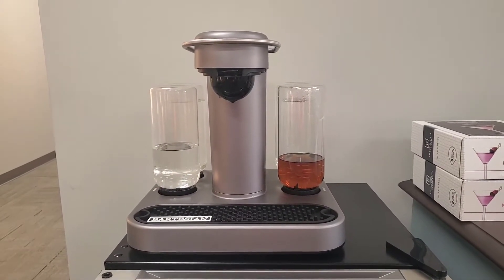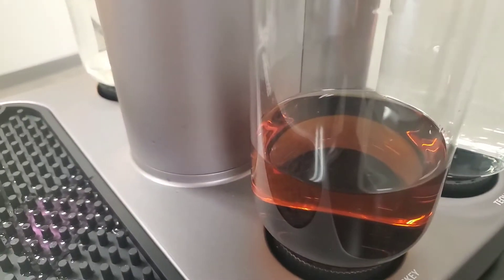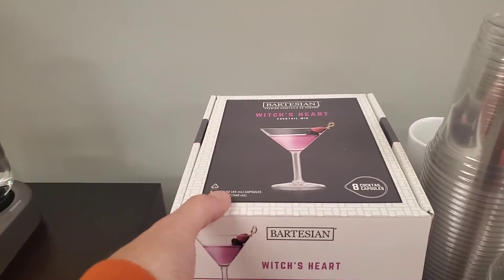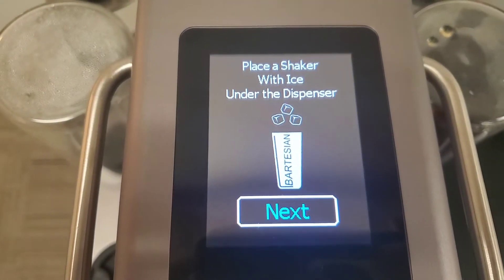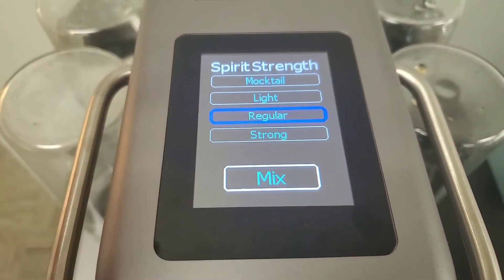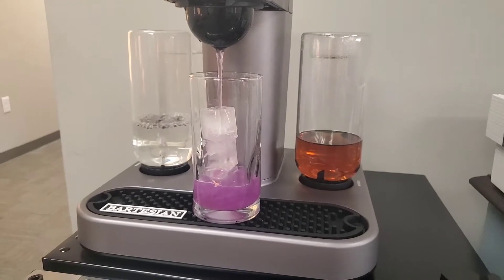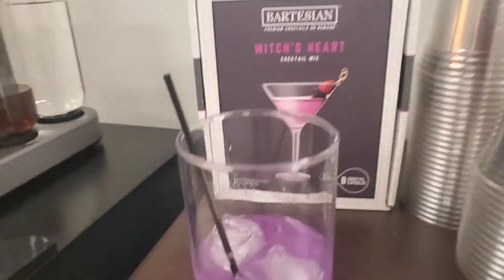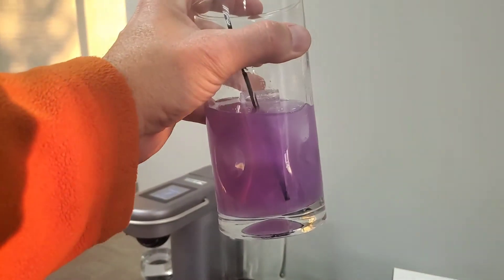BARTESIAN WITCH'S HEART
Checking out the Bartesian Witch's Heart. This enchanted cocktail is a blend of berry and green apple to help you to get in the Halloween Spirt of the season!